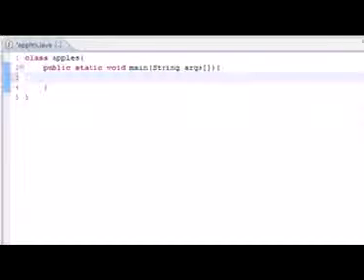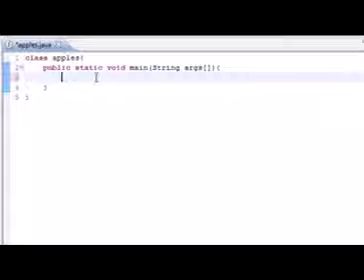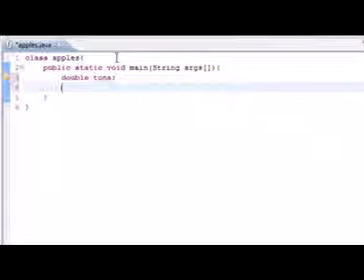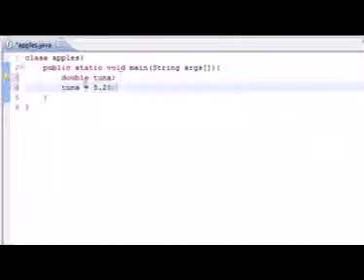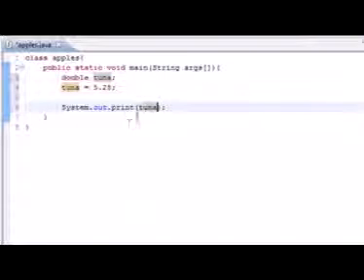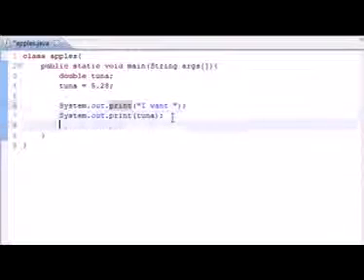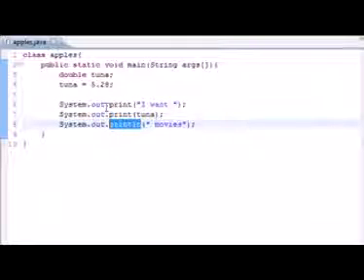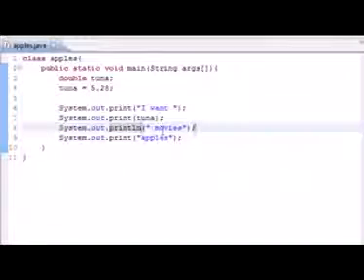YouTube Java Programming Tutorial 5 Variables xvid